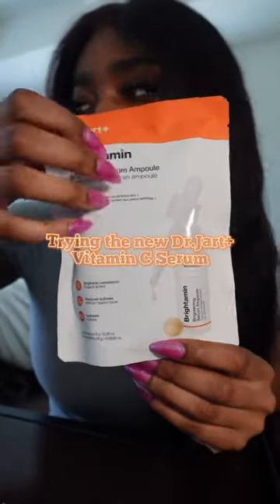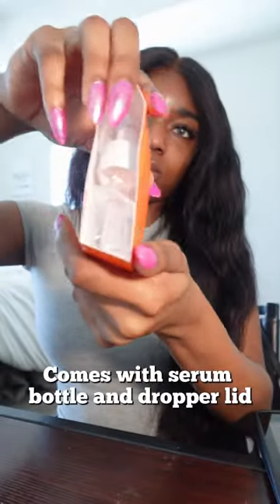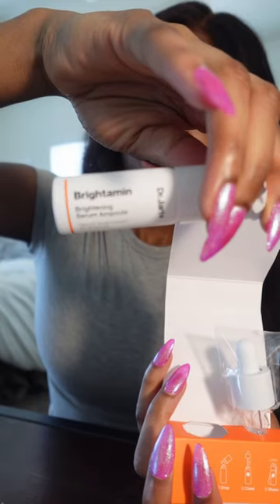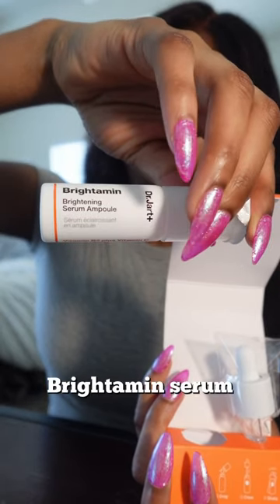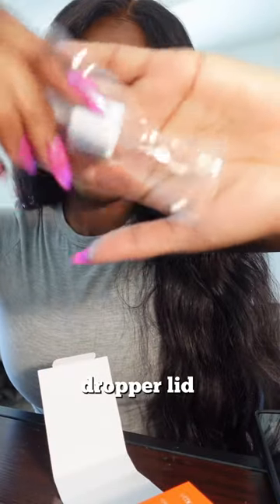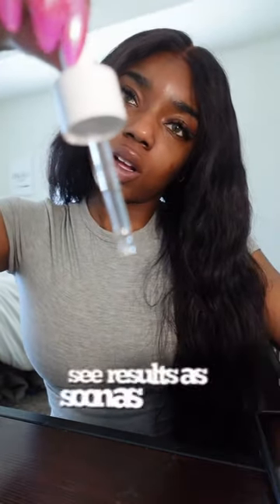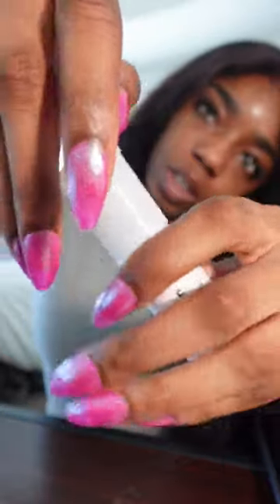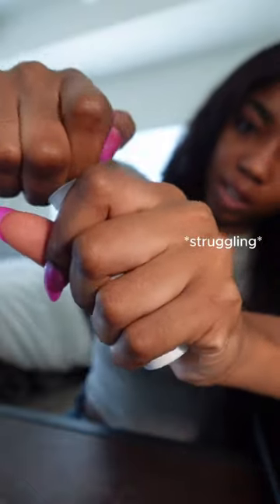Gifted by Dr.Jart+ let’s try this Brightamin serum!!!